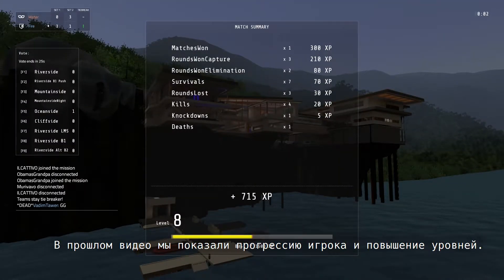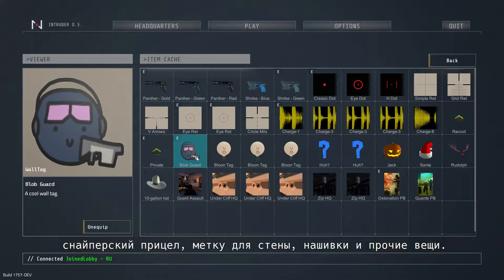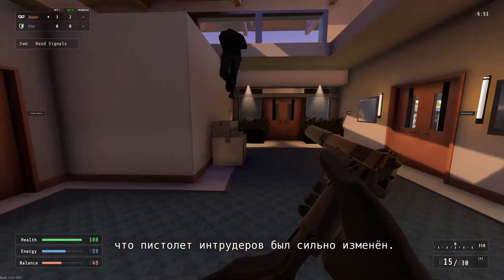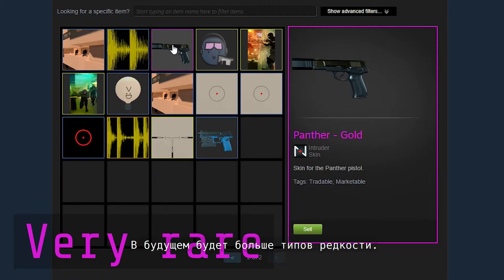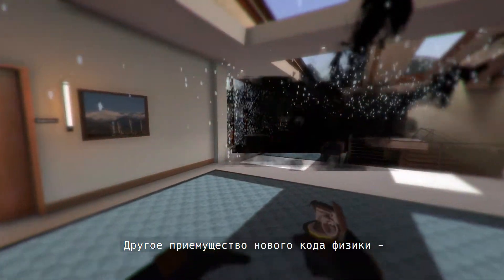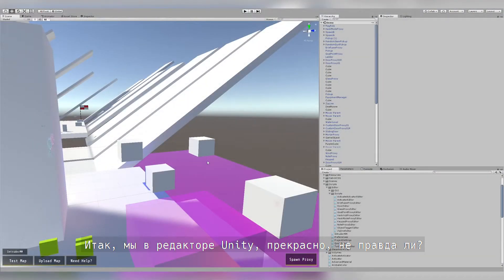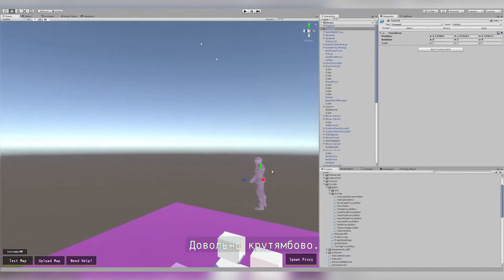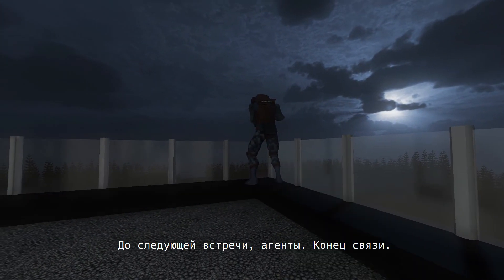Intruder Обновление 1757 - Скины, Склад Предметов, Физика!